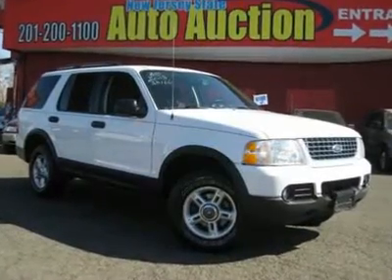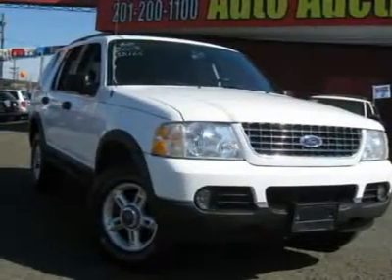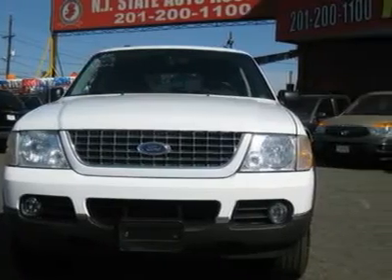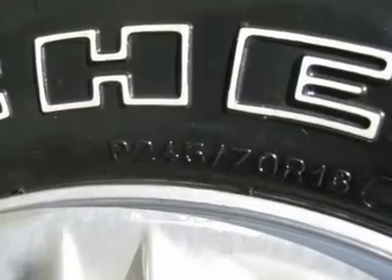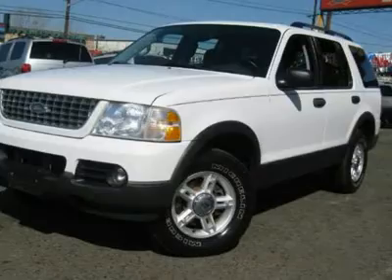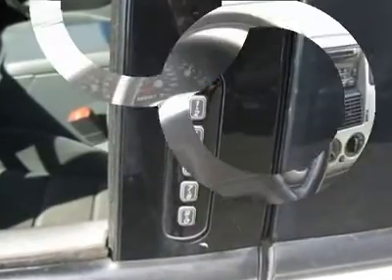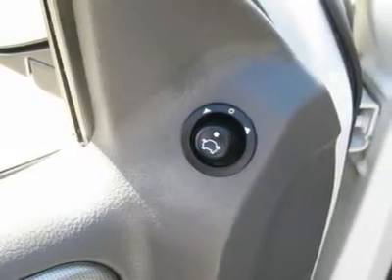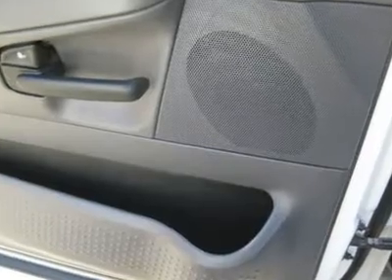2003 FORD EXPLORER Jersey City, NJ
2003 FORD EXPLORER Jersey City, NJ
Stock #35166

This 2003 Ford Explorer 4dr XLT 4x4 SUV features a 4.6L V8 FI SOHC 16V 8cyl Gasoline engine. It is equipped with a 5 Speed Automatic transmission. The vehicle is Oxford White Clearcoat with a Graphite Cloth interior. It is offered As-Is, extended warranty is available.